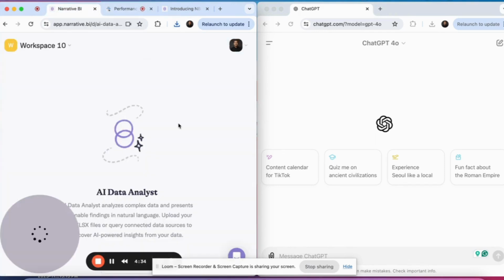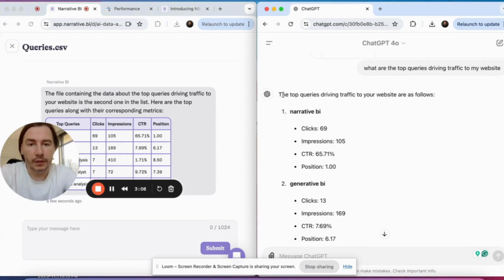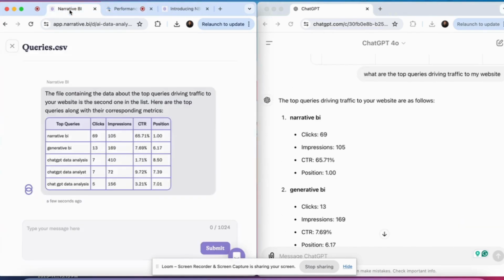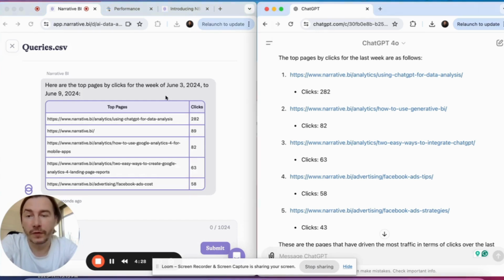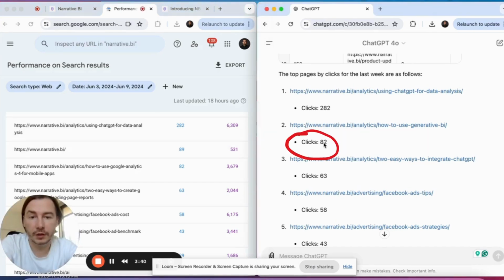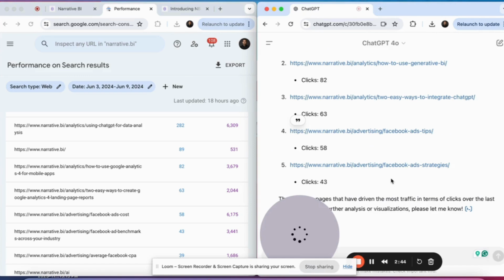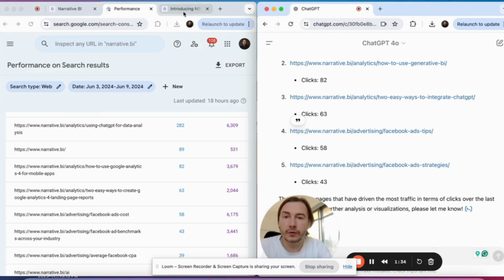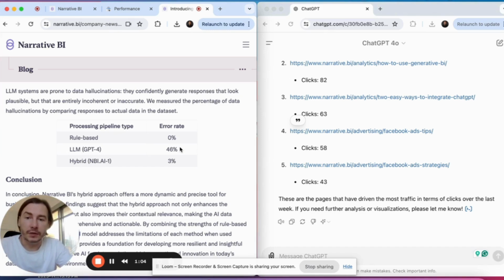ChatGPT Alternative for Data Analysis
Narrative BI's AI Data Analyst is a powerful tool for data analysis, and unlike ChatGPT, it doesn't hallucinate.